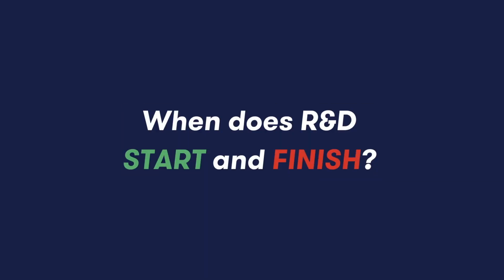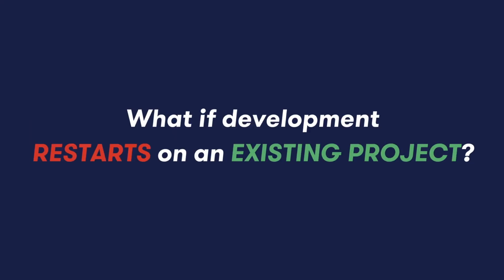4 Tips to avoid overclaiming your clients R&D tax claim EPISODE 22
An accountant recently passed us his client because HMRC started a compliance check into their R&D tax claim.

I have noticed that accountants are overclaiming R&D tax relief and with HMRC being more proactive with checks, it's even more important that the R&D costs are accurate.

I created this video to help accountants identify when R&D starts and finishes for tax purposes.